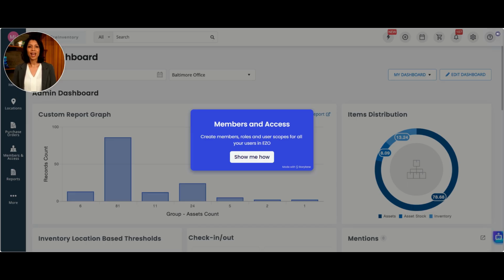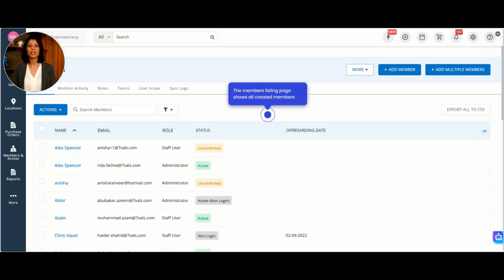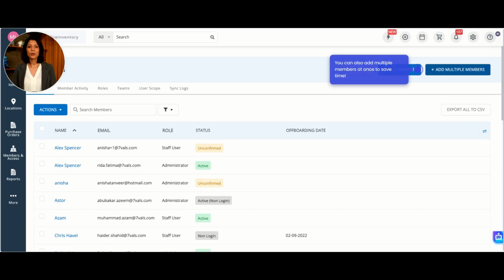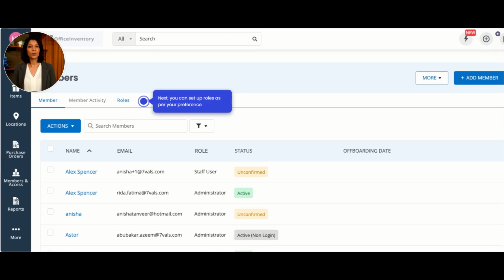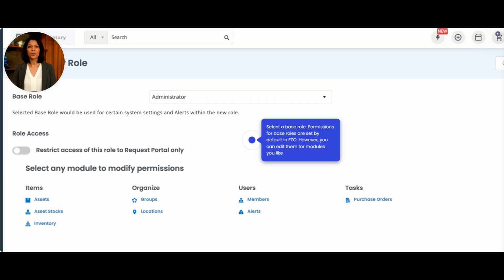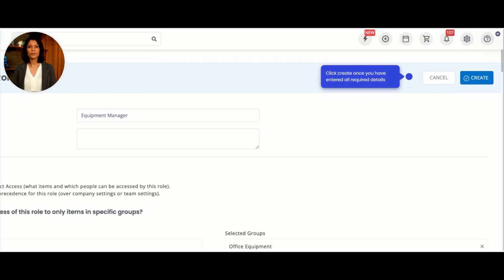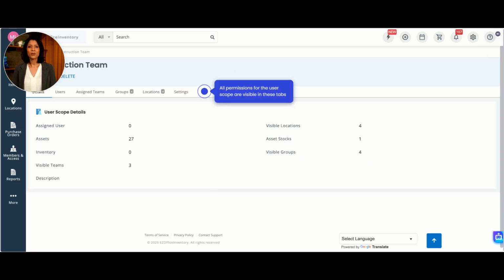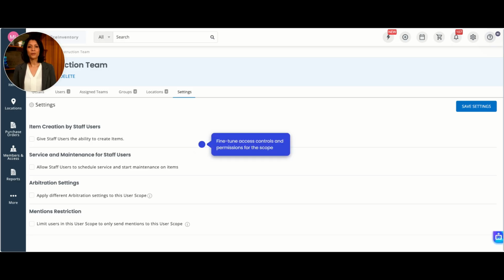How to Create Members and Access in EZO | Step-by-Step Guide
Learn how to create members, roles and user scopes for all your users in EZO.